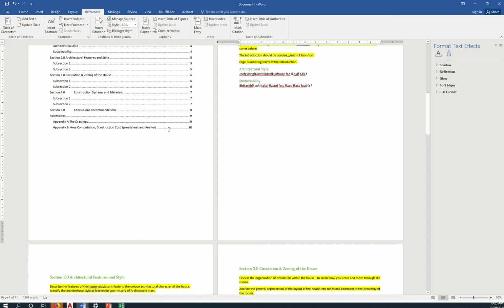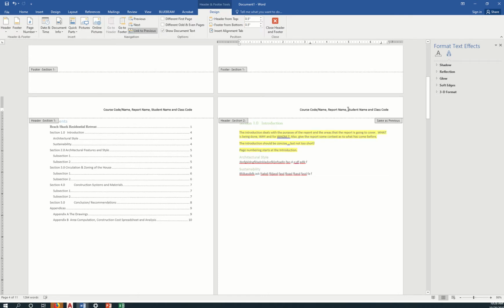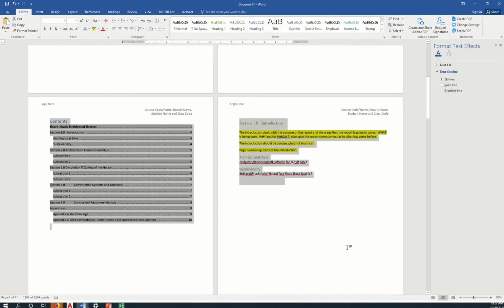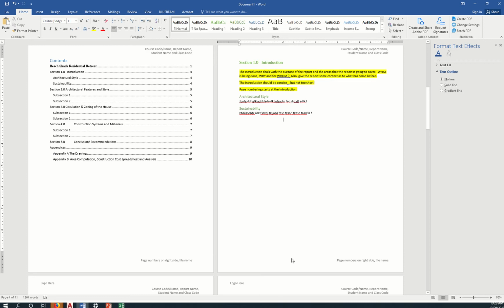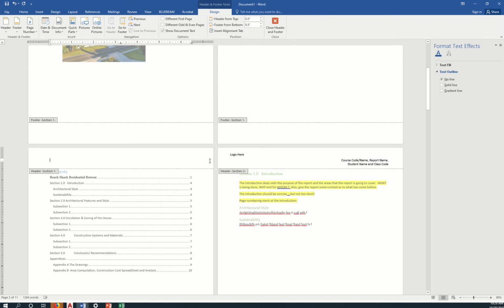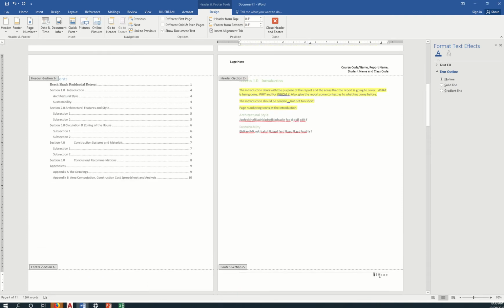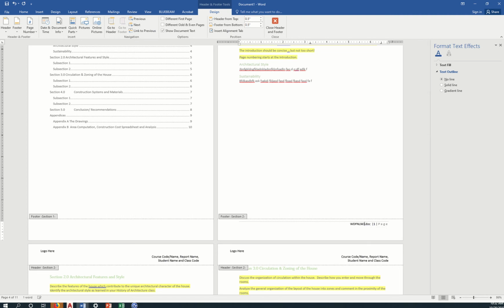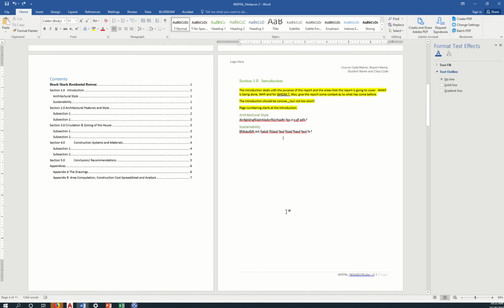Word Report for Term Project 6